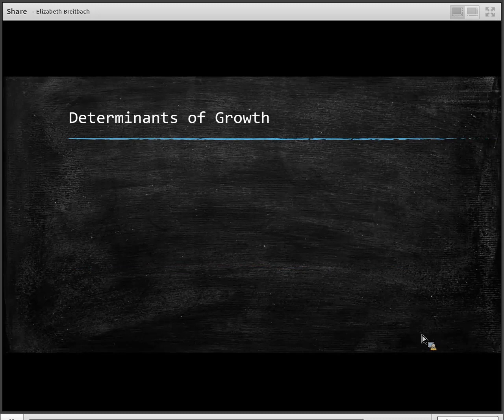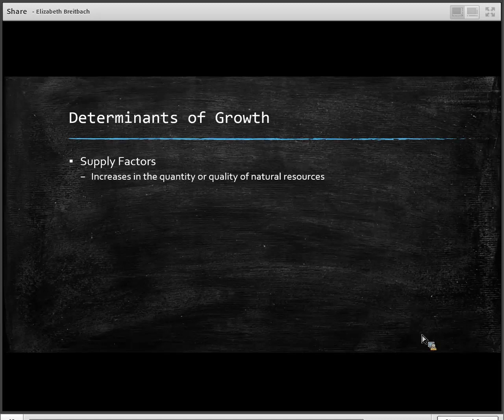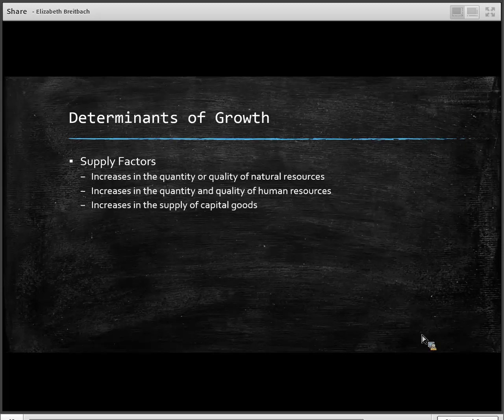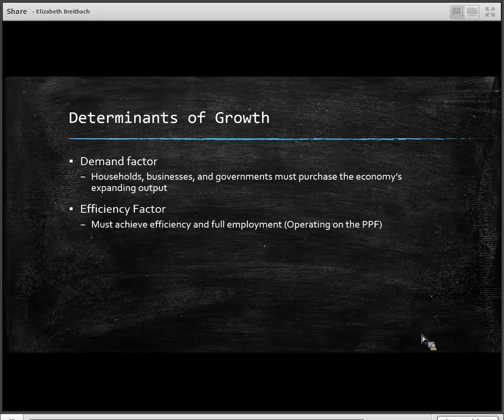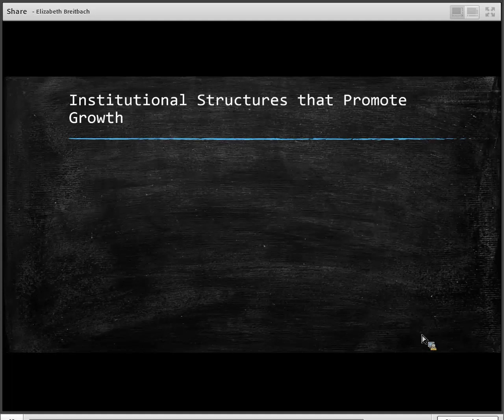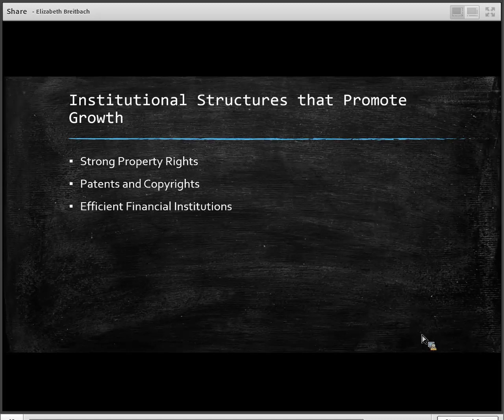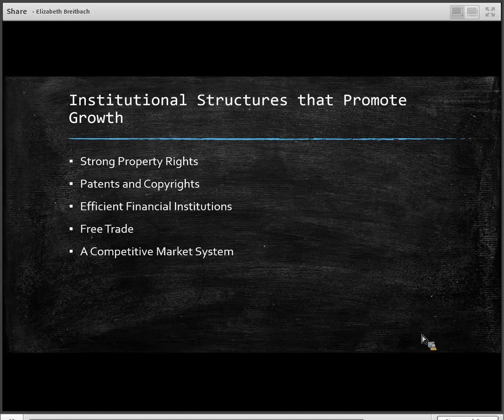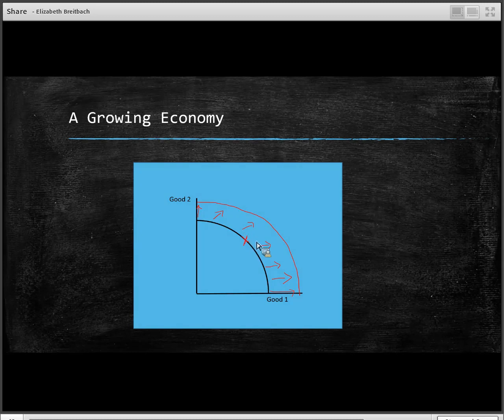ECON 224 Spring 17 Module 6 Lecture 5 0